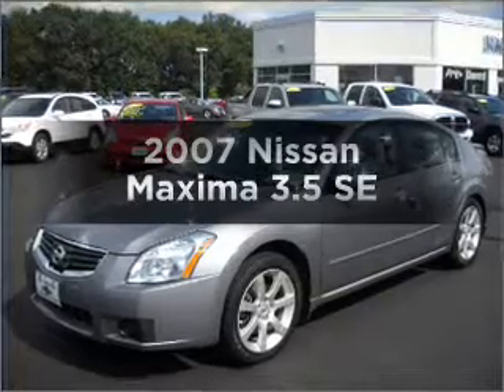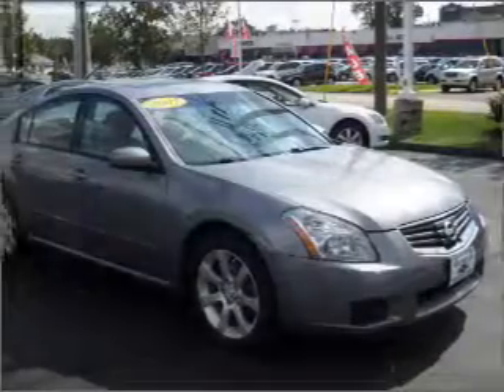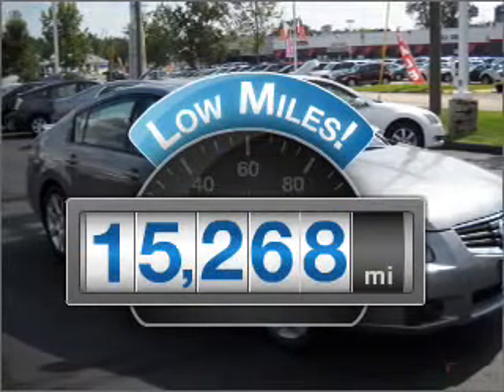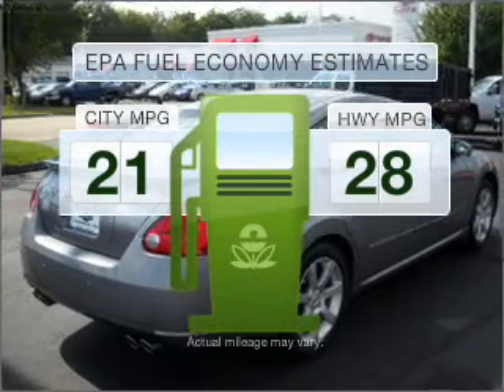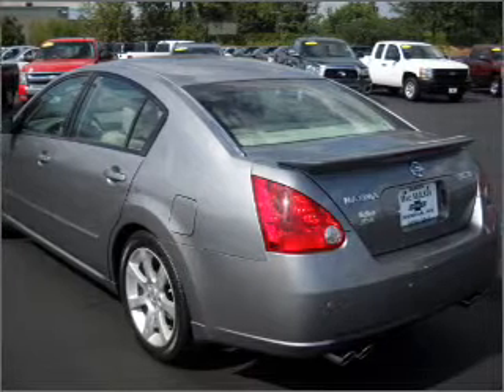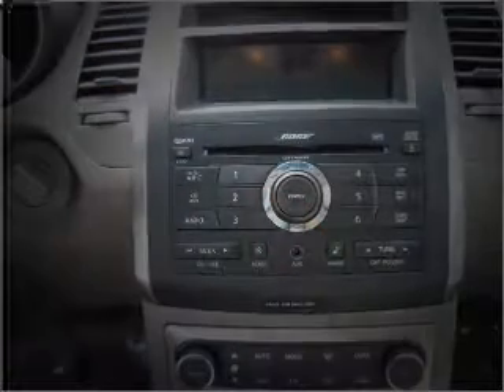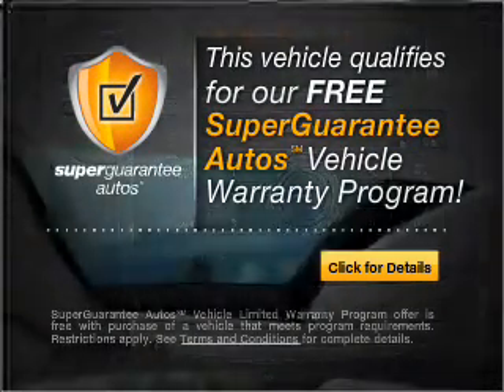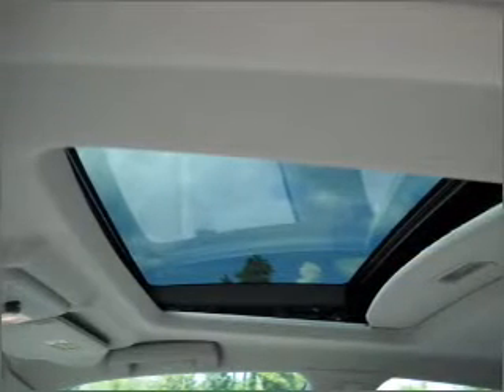2007 Nissan Maxima - Nashua NH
Year: 2007
Make: Nissan
Model: Maxima
Trim: 3.5 SE
Engine: 3.5 liter 6 cylinder 24 valve
Transmission: Automatic CVT
Color: Gray
Mileage: 15268
Address:
3 Marmon Drive